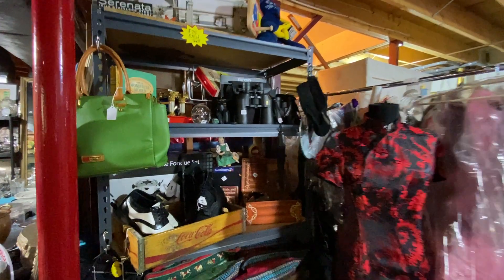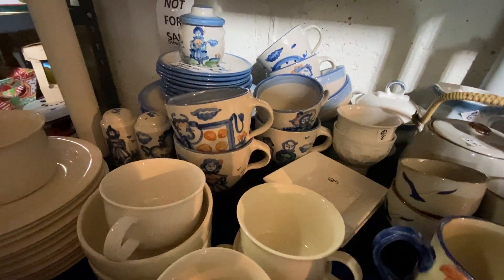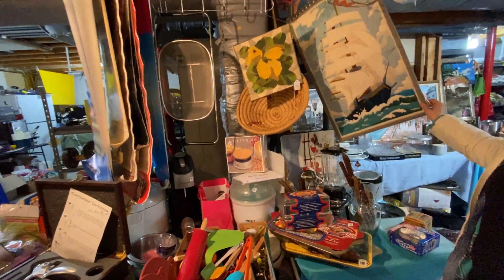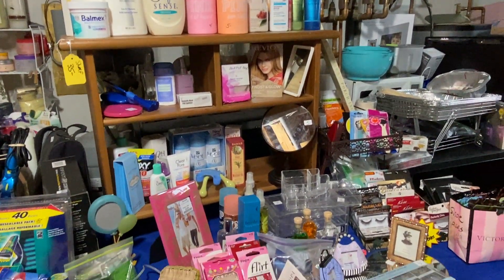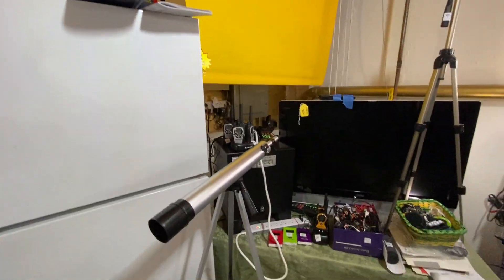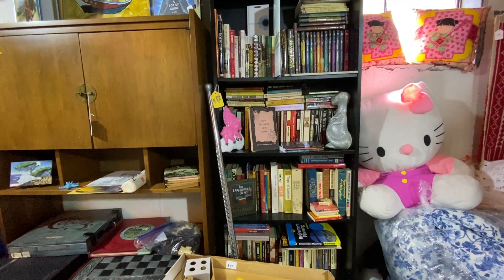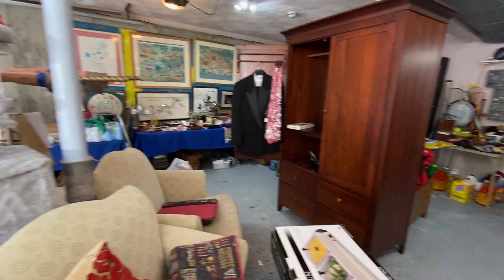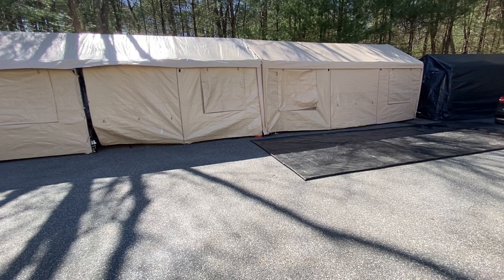North Reading Estate Sale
April 22-23 from 8-2